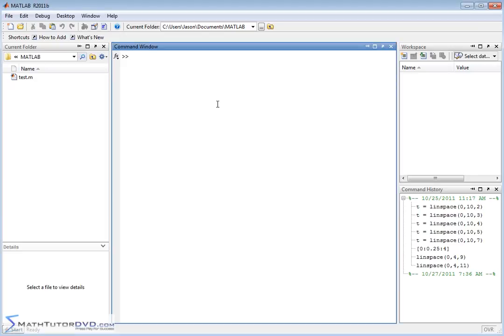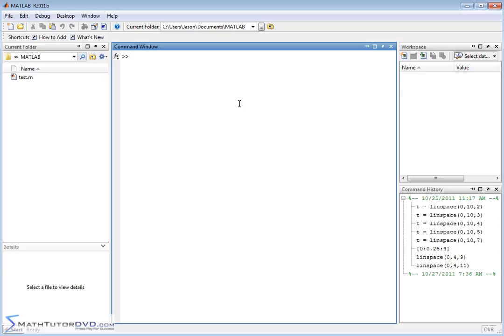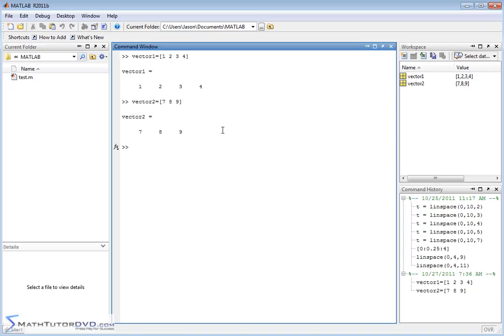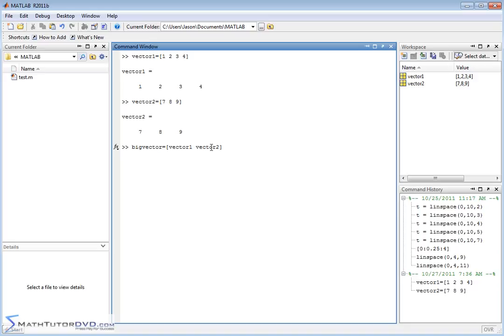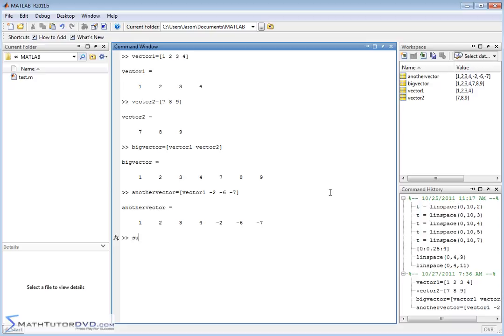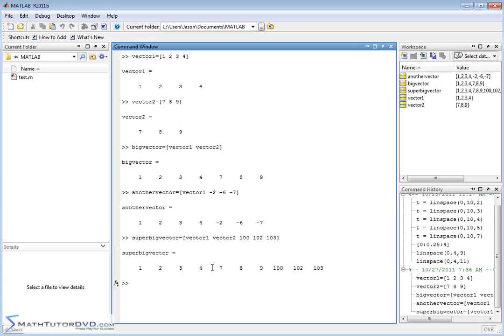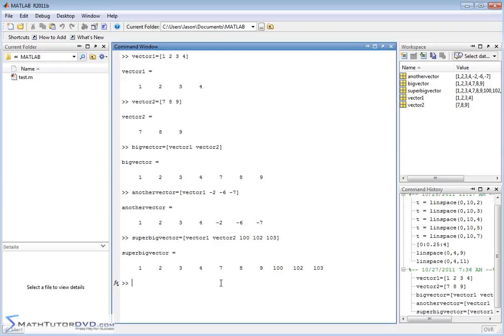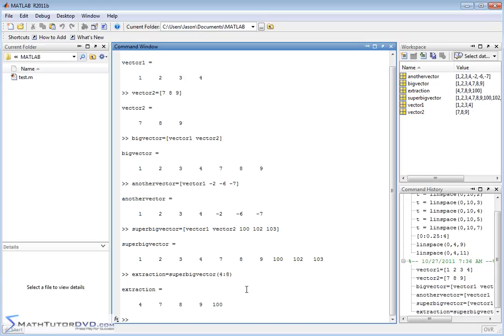29 Joining Vectors Together